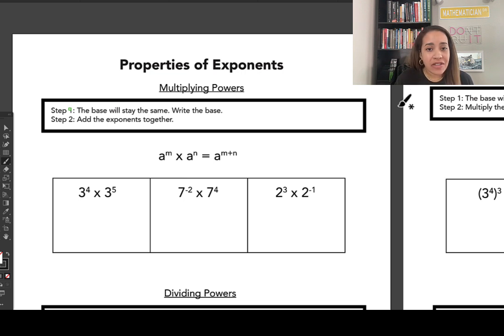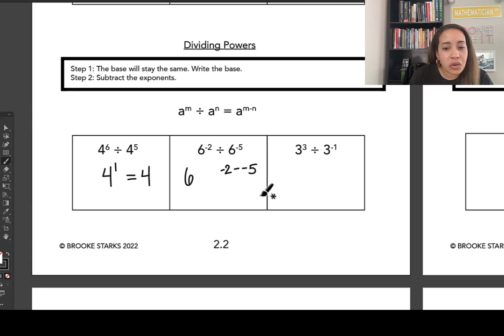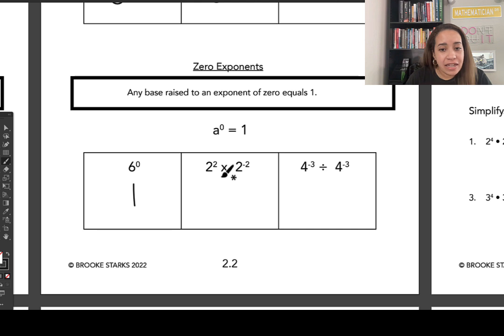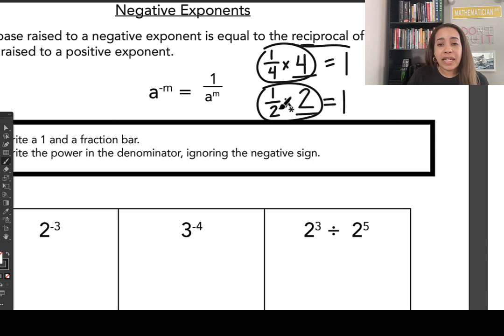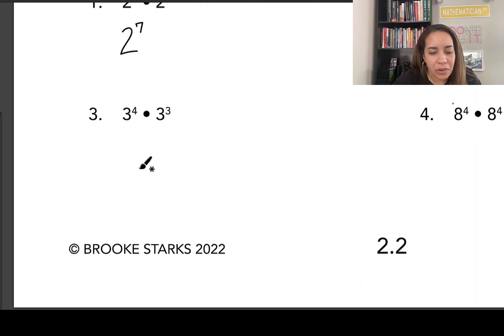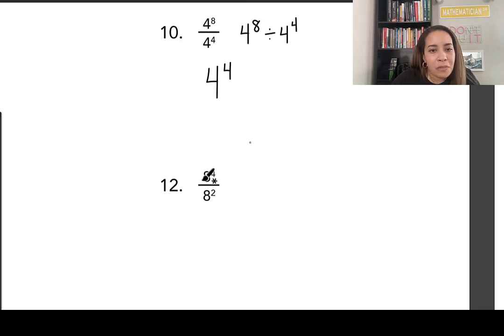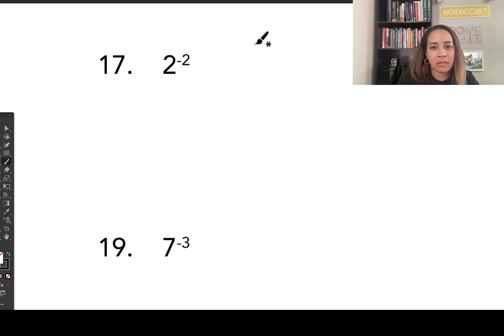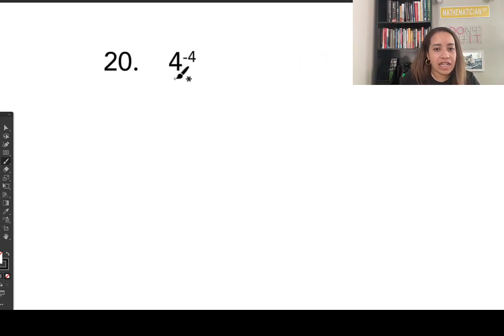Properties of Exponents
Pre-Algebra Workbook Pages 27-31